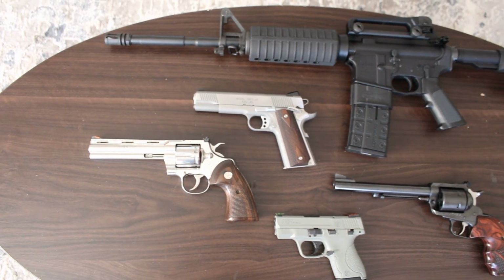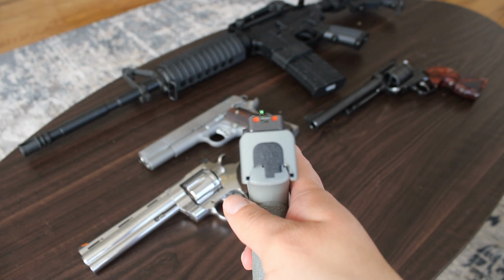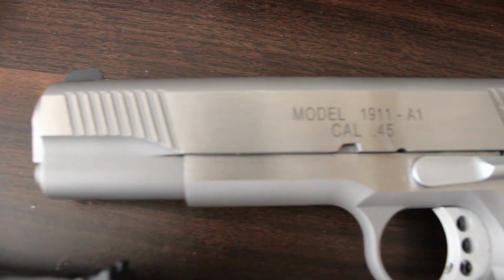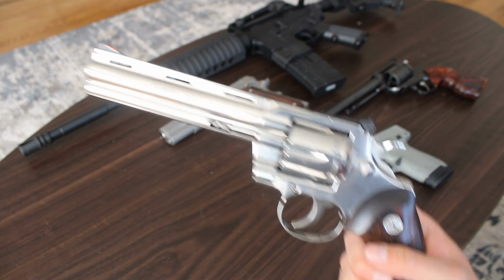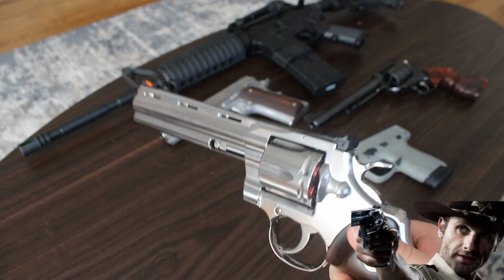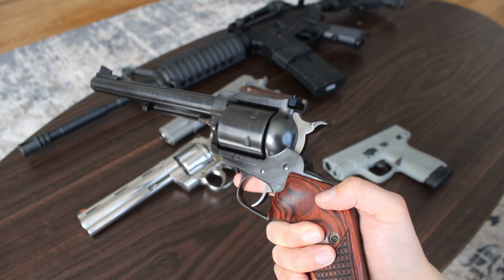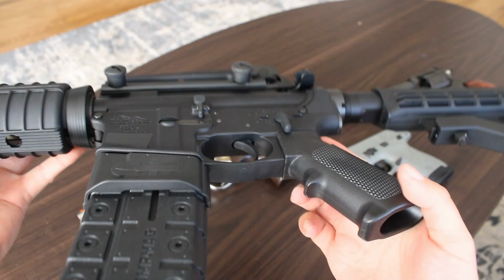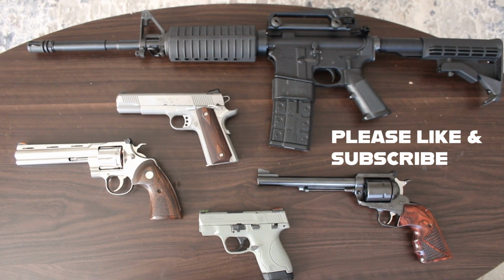Explaining My Fudd Collection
Showcasing my firearm collection. I prefer classic looking weapons.